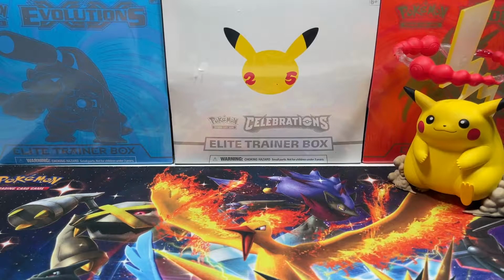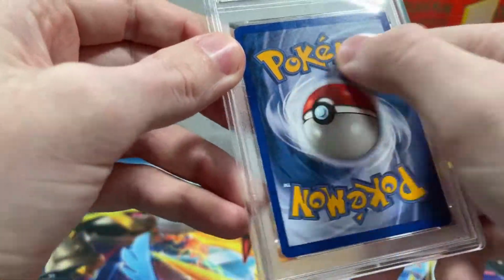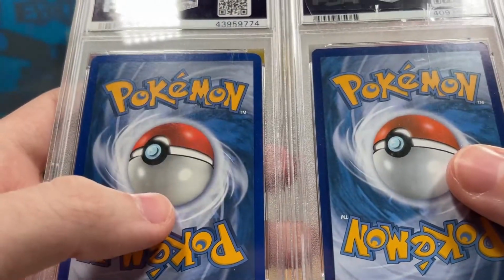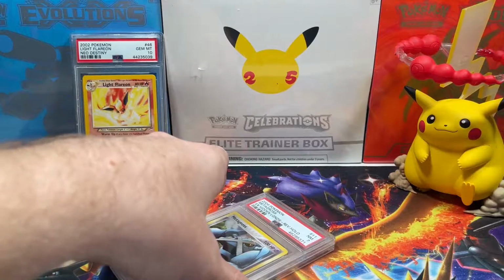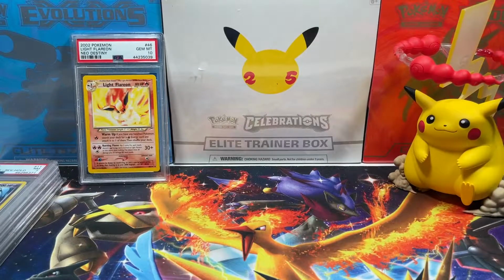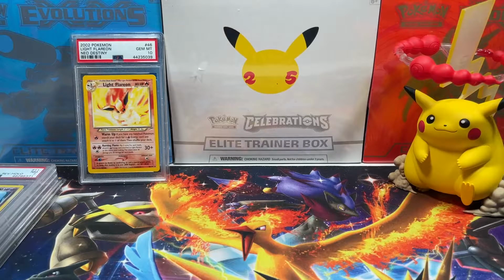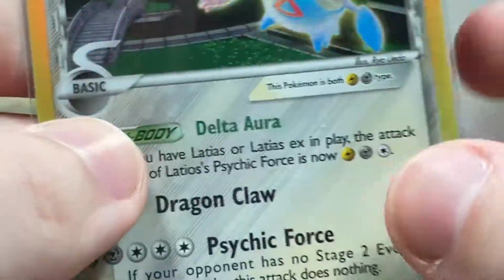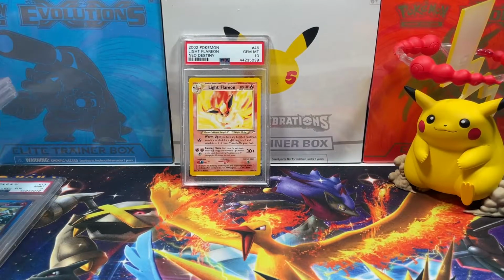How to Grade YOUR Pokémon Cards Without Sending to PSA! (UPDATED)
Team Poke-Colors FAMILY, today we take a look at some various conditions of pokemon cards to see if they are even worth sending to PSA to get graded and if they are, what they possibly would grade if we did send them!